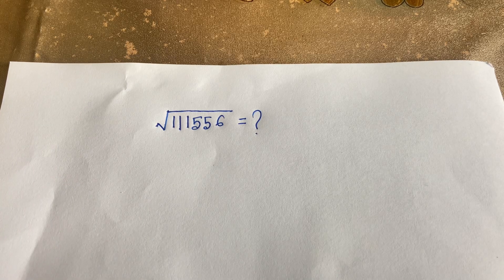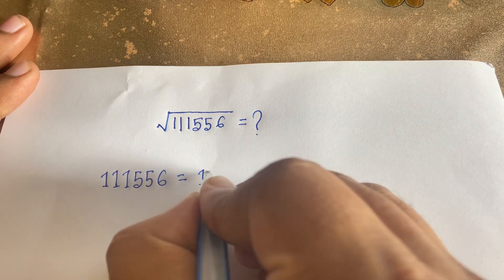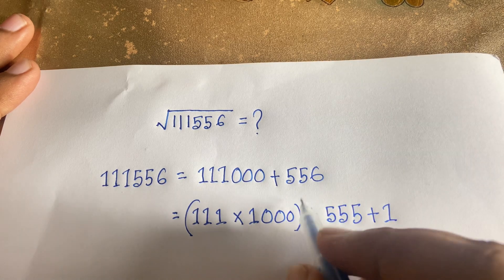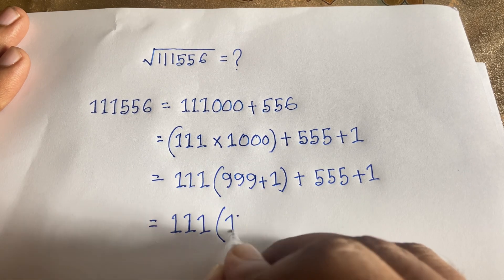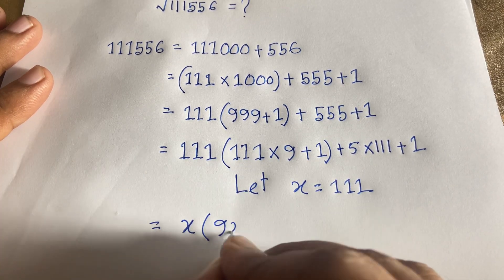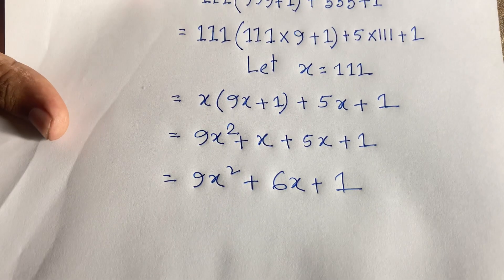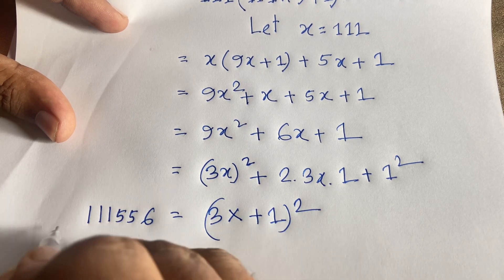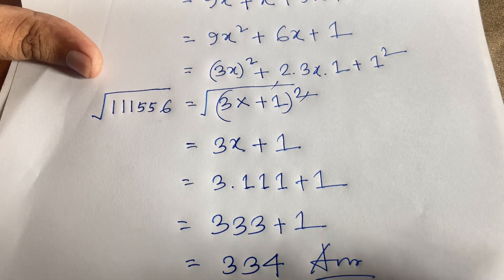Indian | Maths Olympiad | Math olympiad tricks with square root.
a nice math olympiad question with square root. it is an indian math olympiad question.